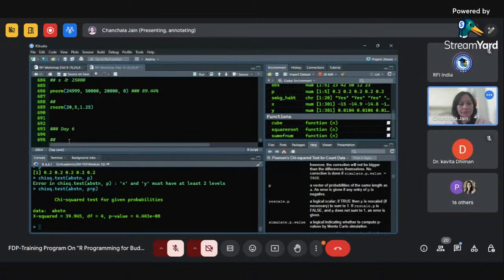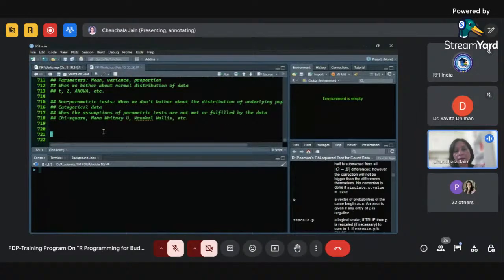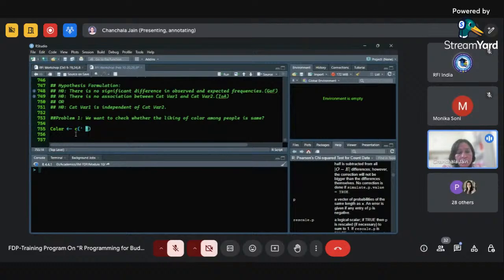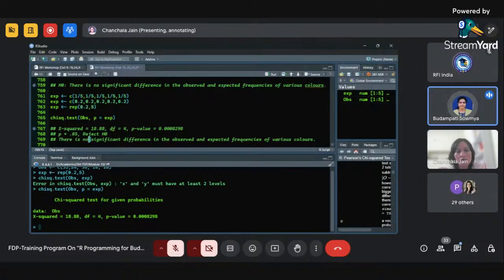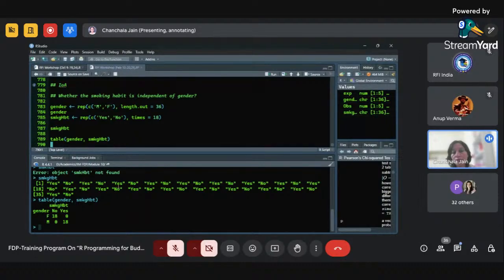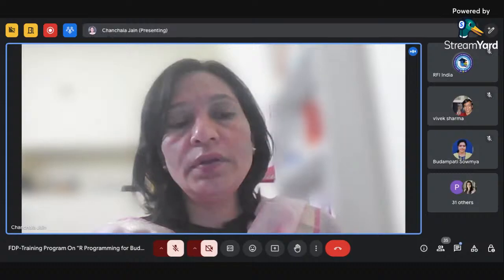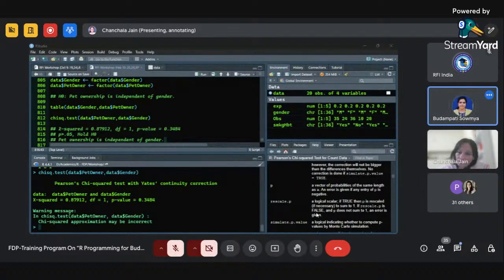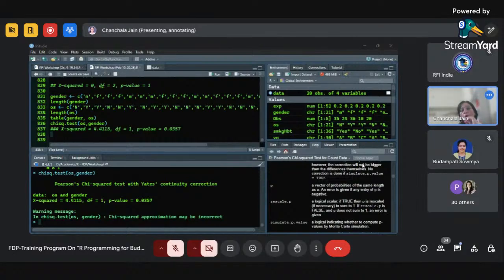Day 6: Chi square using R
FDP-Training Program